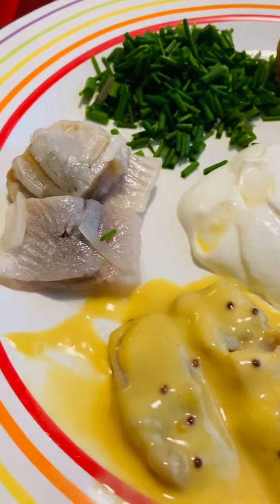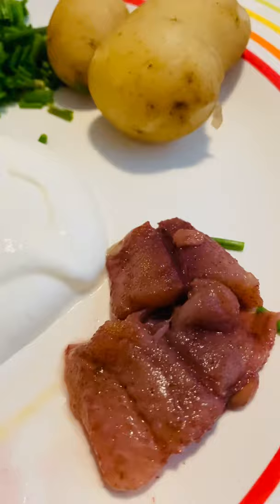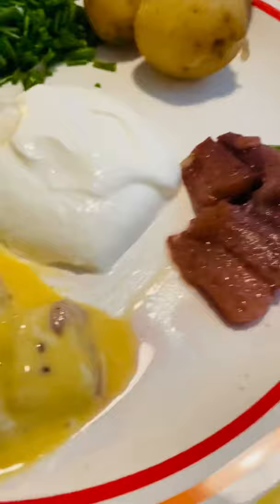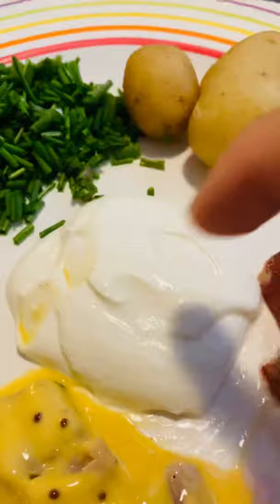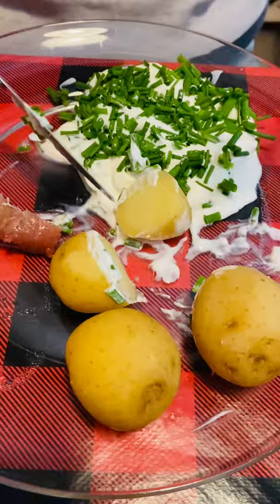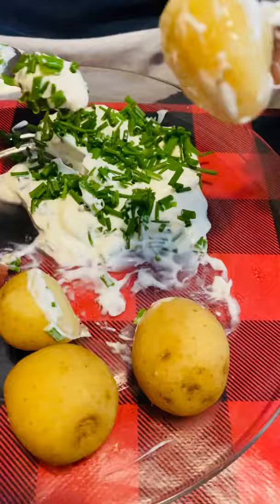Pickled Herring Day - The Swedish Way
The pickled fish (Herring) in Sweden has many varities - plain, with onion, mustard, etc.

This Swedish food is not new to me since my Tatay (father)  used to make “kinilaw na isda”  when we were still in the Philippines.